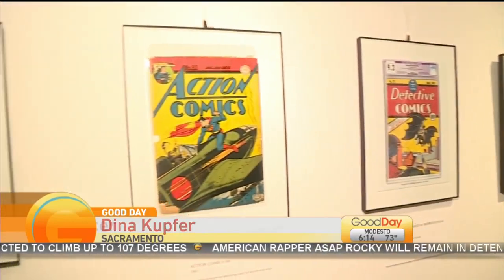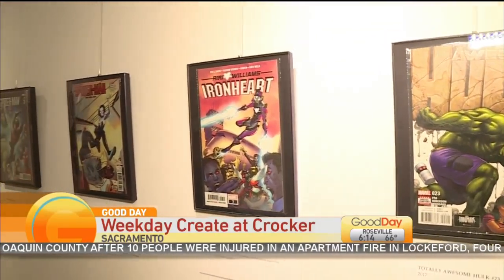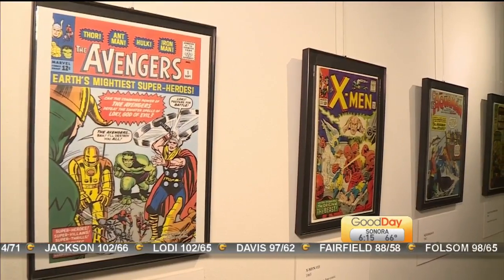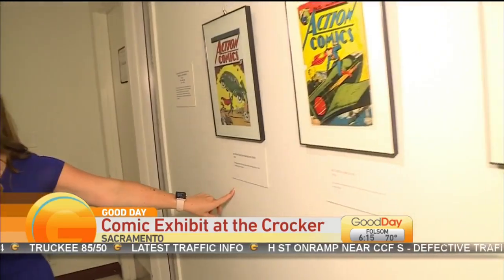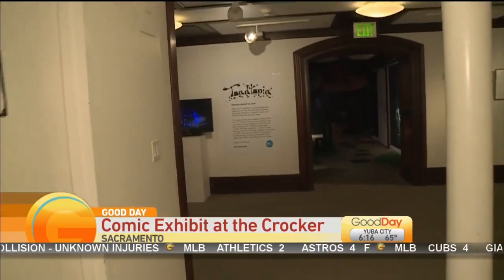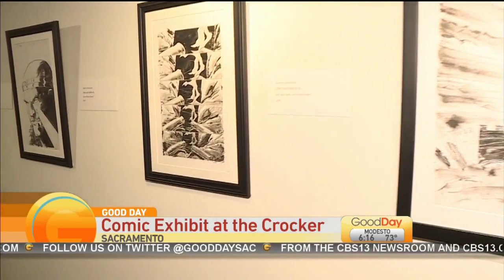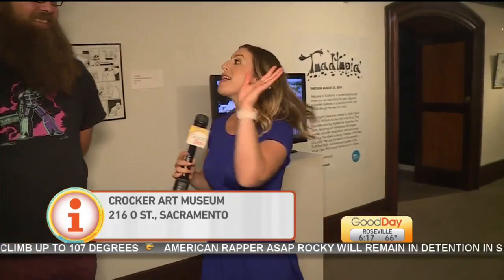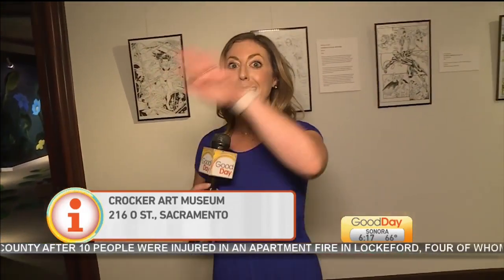Comics at the Crocker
Dina Kupfer is finding out more about how the Crocker just opened an exhibit of art by some very talented local comic book artists in the community gallery.